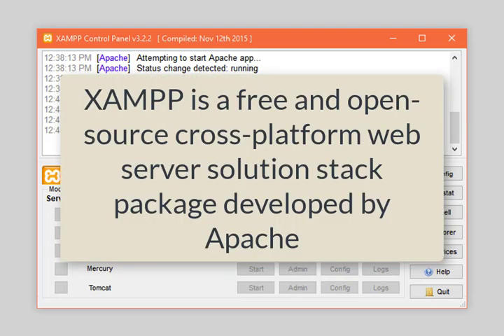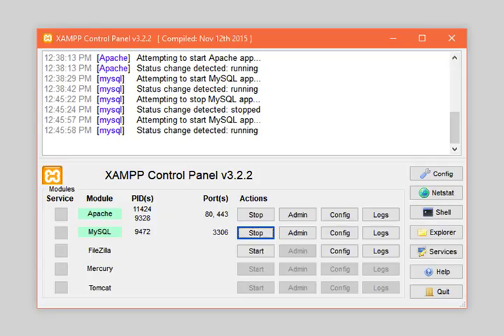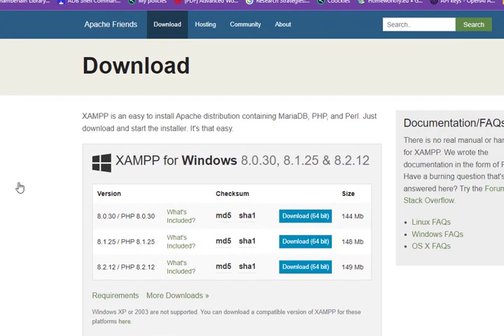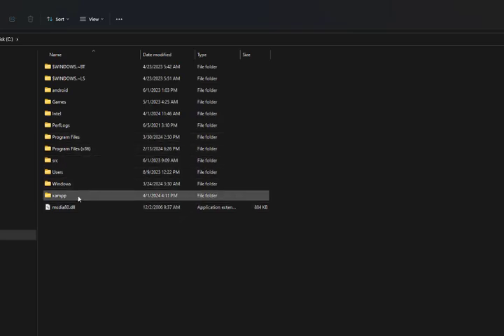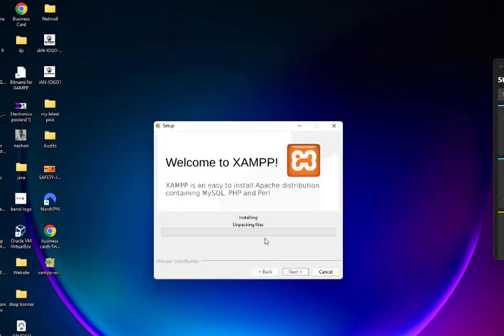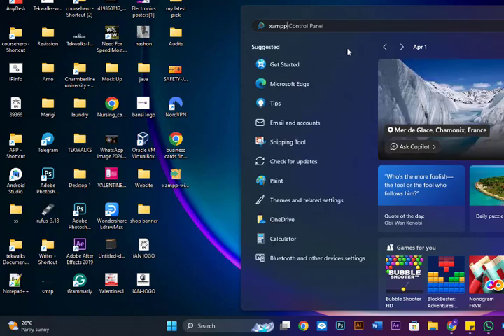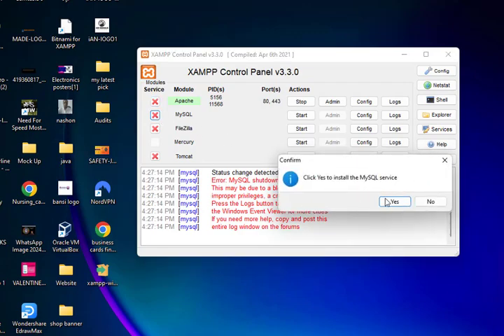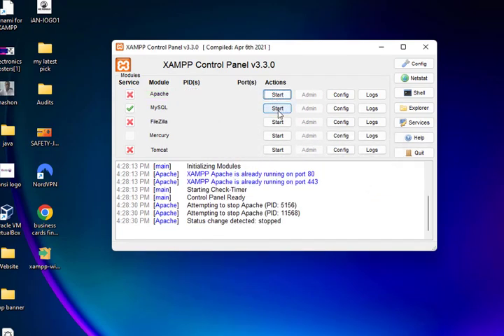How to install and configure Xampp server in your computer - Latest Solution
How to install and configure Xampp server in your computer.

Welcome to Tekwalks - Website Developers! This comprehensive tutorial'll guide you through installing and configuring Xampp Server on your computer. Whether you're a beginner or an experienced developer, setting up a local server environment is essential for testing and developing websites efficiently.

Xampp is a powerful tool that bundles Apache, MySQL, PHP, and Perl, simplifying the setup of a local server environment for web development. Follow along as we walk you through each step, from downloading the Xampp package to configuring essential settings to ensure smooth functionality.

By the end of this tutorial, you'll have a fully functional Xampp server running on your computer, ready to host and test your web projects. Say goodbye to the hassle of manual server setup and streamline your development workflow with Xampp.

Xampp server installation, Xampp configuration, local server setup, web development tutorial, Tekwalks, website developers, Apache, MySQL, PHP, Perl, development workflow.